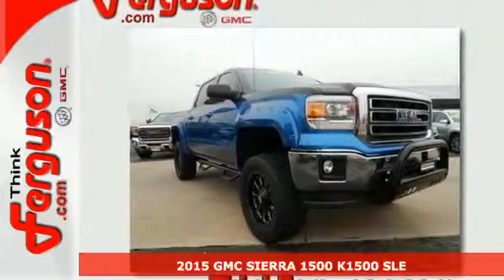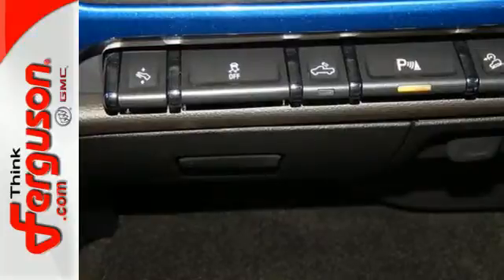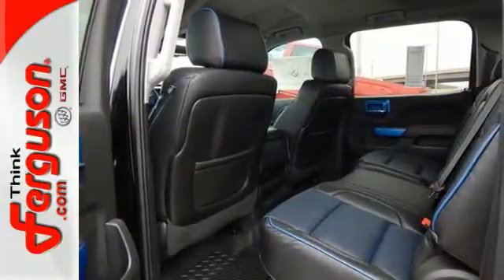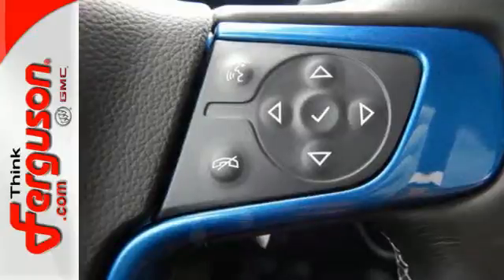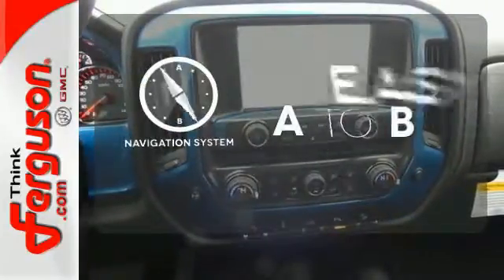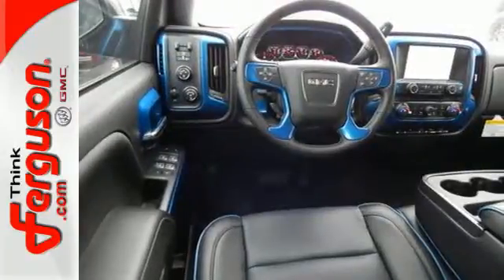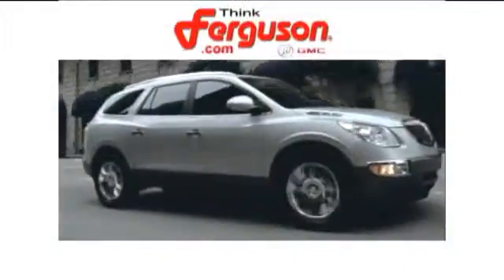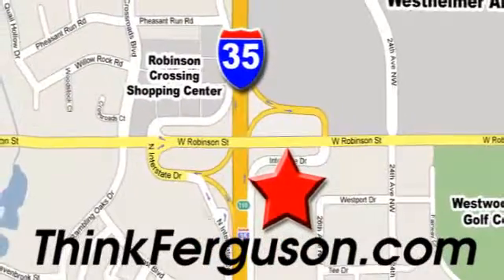2015 GMC SIERRA 1500 K1500 SLE Norman OK Oklahoma-City, OK G8534 - SOLD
Year: 2015
Make: GMC
Model: SIERRA 1500 K1500 SLE
Engine: 5.3 Liter 8 Cylinder
Transmission: 6 Speed Automatic
Color: ONYX BLACK
Interior: JET BLACK
Stock #: G8534
VIN: 3GTU2UEC6FG164377

Address:
1015 North Interstate Drive